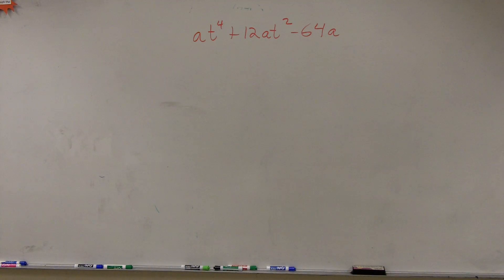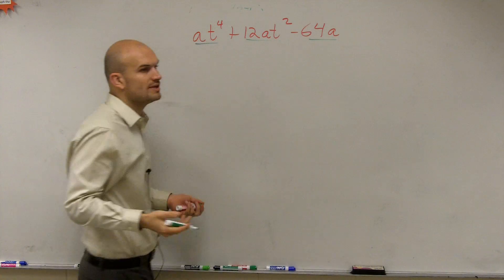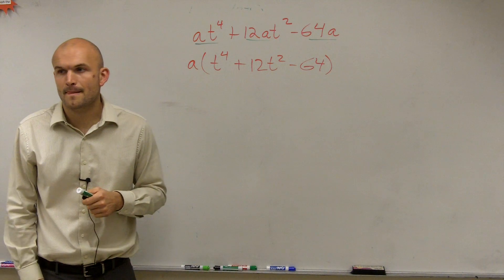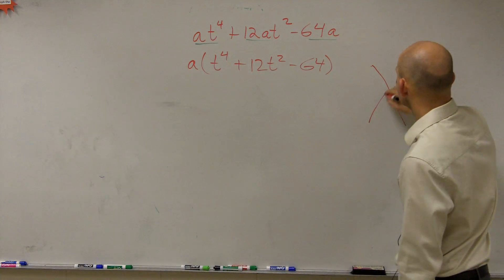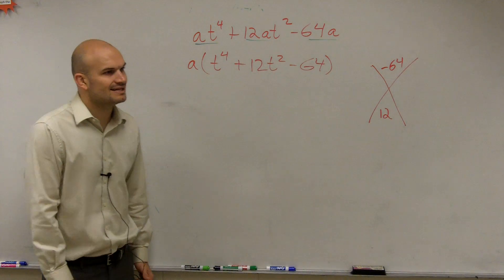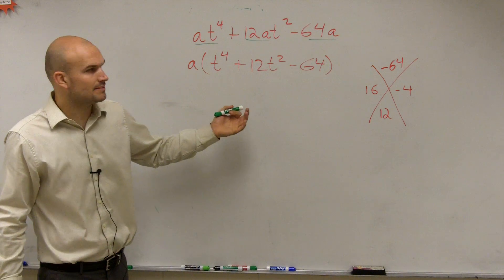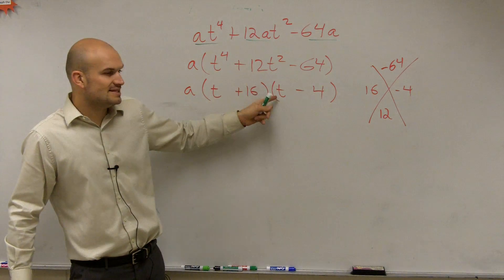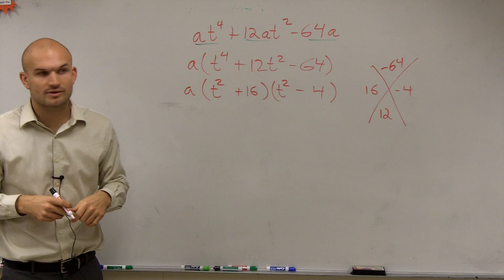Factoring a polynomial raised to the 4th power